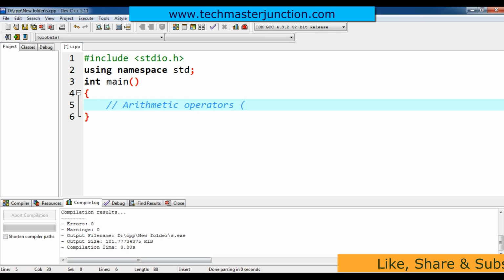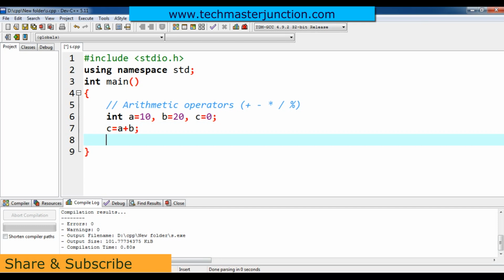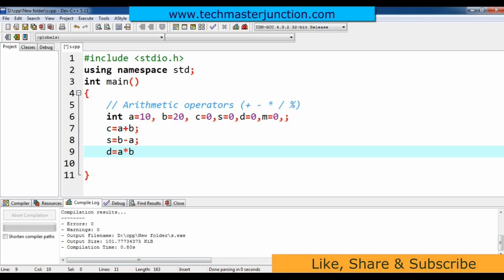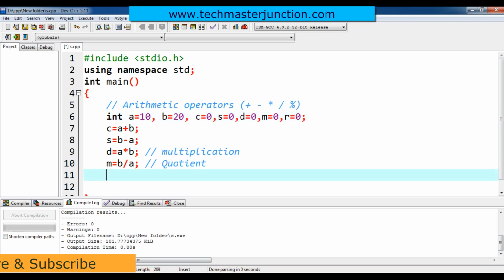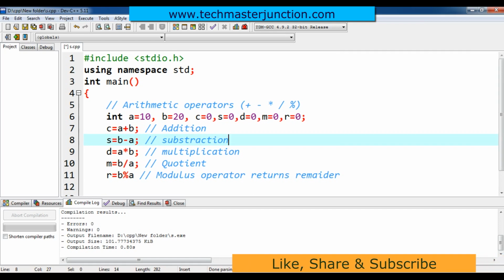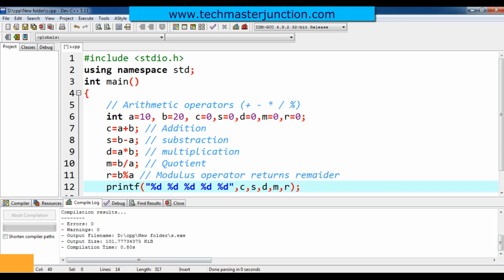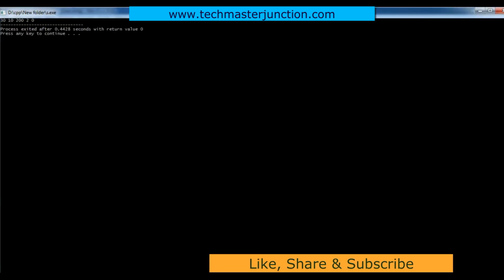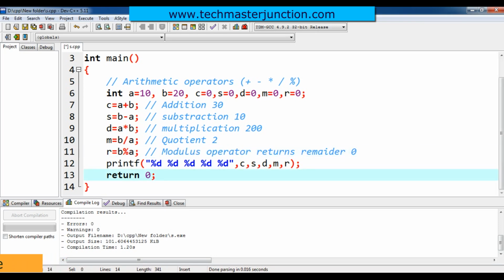Arithmetic Operators in C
Learn about Arithmetic Operators in C, how to use + - * / in C Programming. Modulus Operator in C.